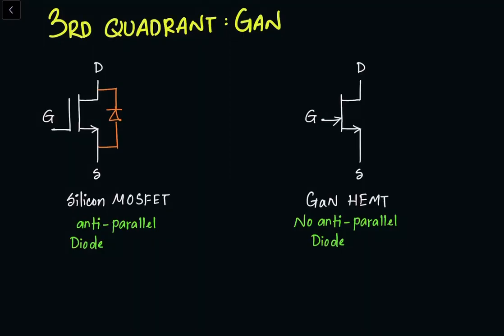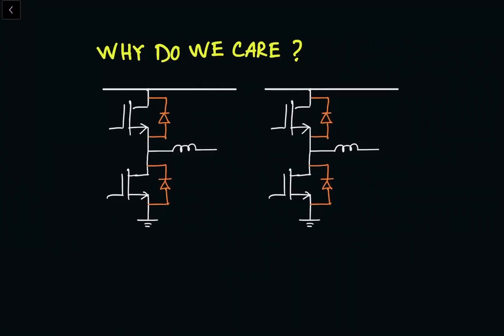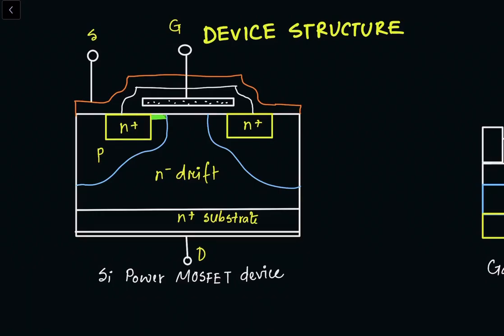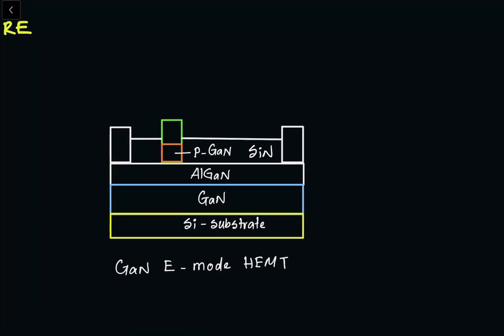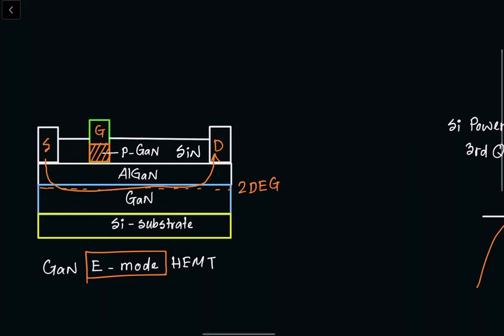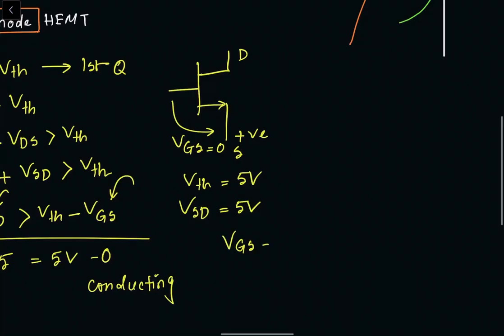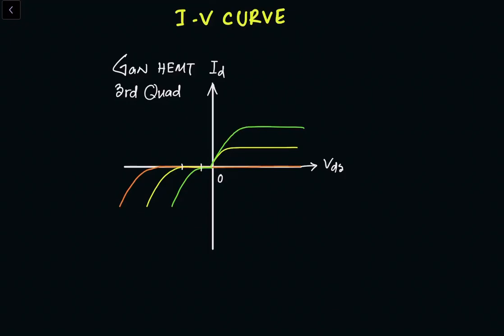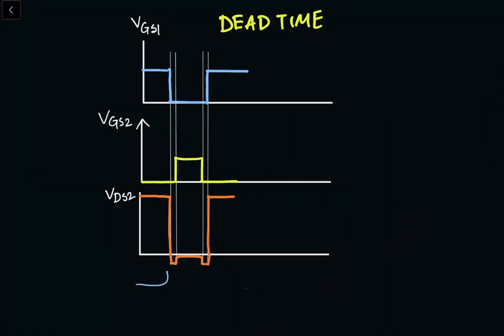GaN HEMT Third Quadrant Operation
The third quadrant operation is very important in power electronics e.g. in synchronous rectification, half-bridge drive application, etc.  GaN HEMT is becoming increasingly popular for its higher mobility, low Rds(on), lower gate charge. However, unlike traditional power MOSFETs, it doesn't have any P-i-N diode structure (body diode). This video talks about the difference between Si vertical power MOSFET and lateral E-mode GaN HEMT third quadrant operation.